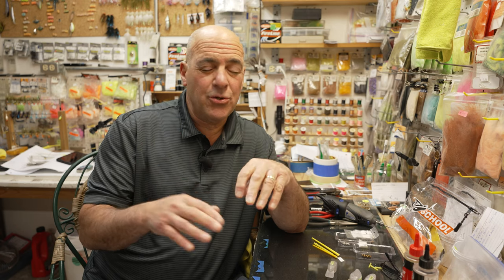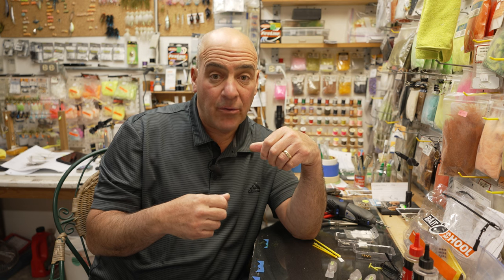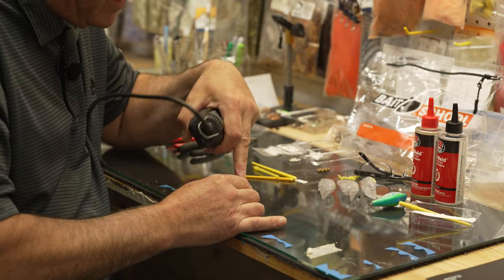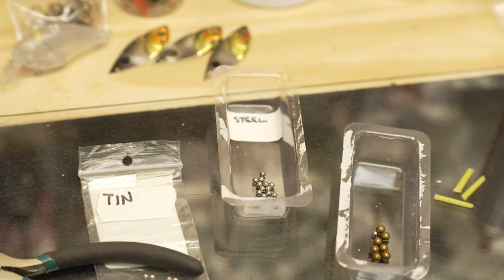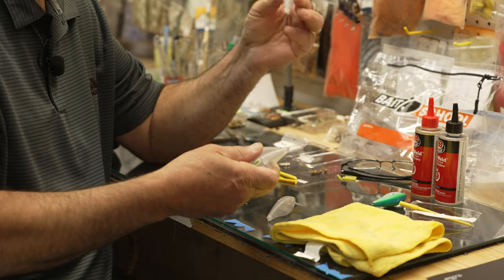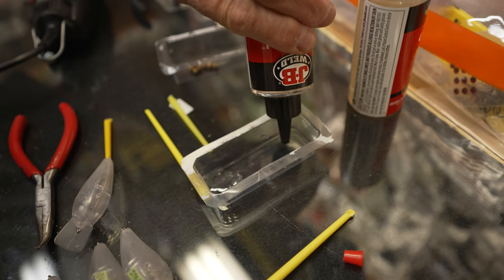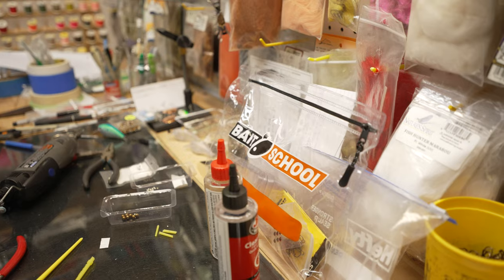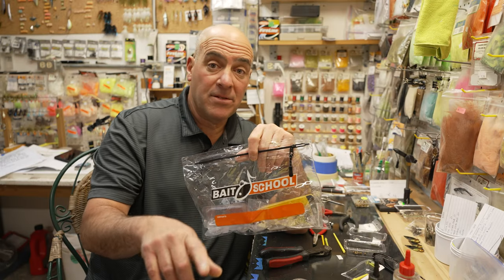The Perfect Bait Hack for Silent Squarebill Crankbaits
The perfect bait hack for silent squarebill crankbaits! Follow Frank Scalish as he reveals how to customize rattle options with a BOOYAH XCS silent crankbait. Frank's strategy gives you an opportunity to create a custom squarebill with your own rattle combinations!